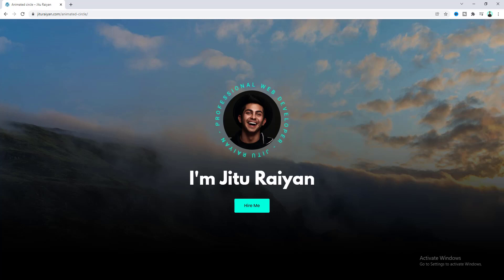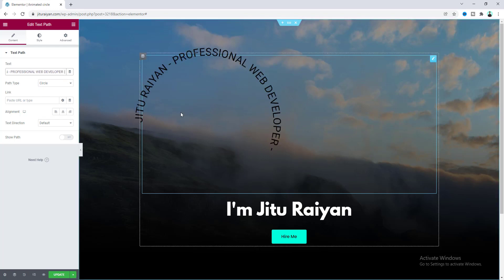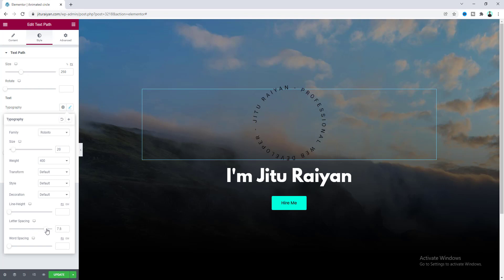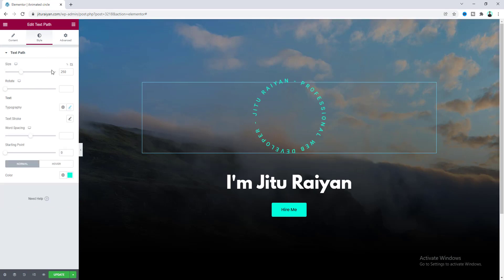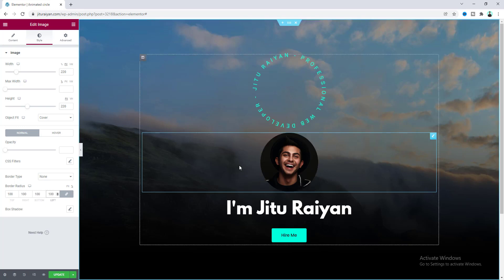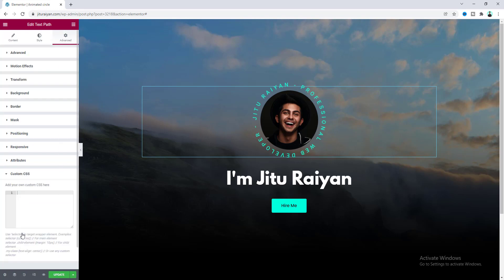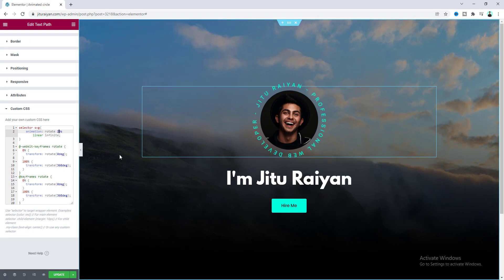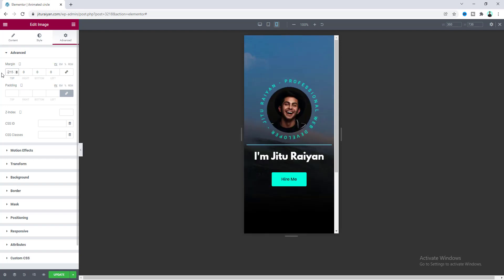Make an Animated Circle with Text using Elementor Text Path Widget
In this Elementor Text Path Widget tutorial, I'll show you how to make an Animated Circle with Text in Elementor.

Today I’ll show you how you can create animating circle text effect on your website by using Elementor. Here we add an image in the middle and also put a circle shaped text which is rotating around that image.

First, we take an Elementor Text Path widget and make it a full circle text. Then we take an image widget and place that image inside the circle of the text. Here you need to write some custom CSS code to add the rotating animation.

Finally, we'll also make it responsive for our tablet and mobile devices.

So, that’s how you can make this rotating text in Elementor.